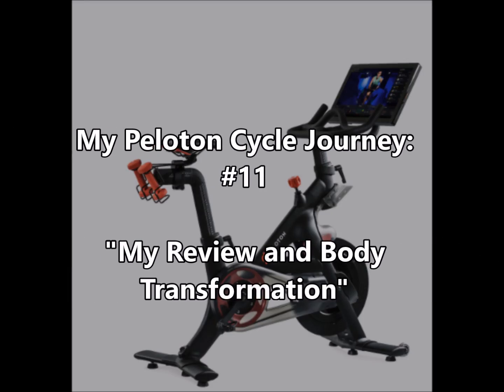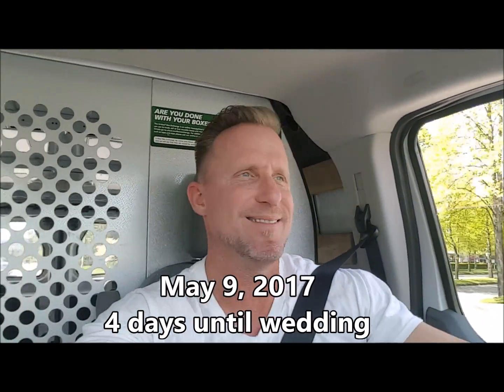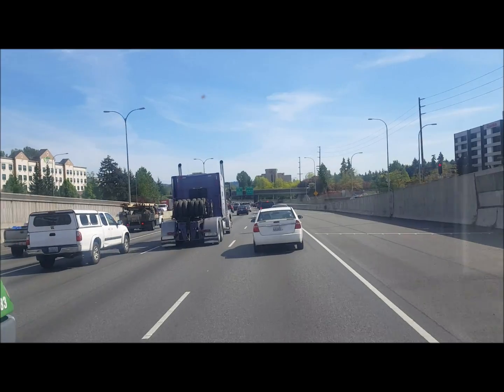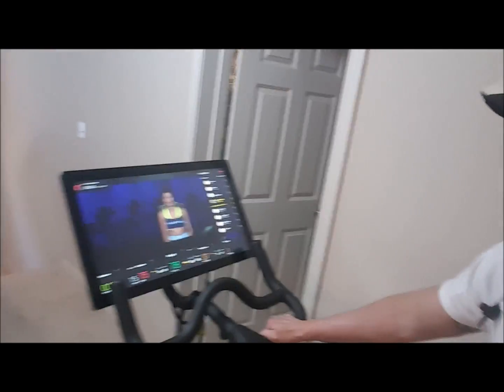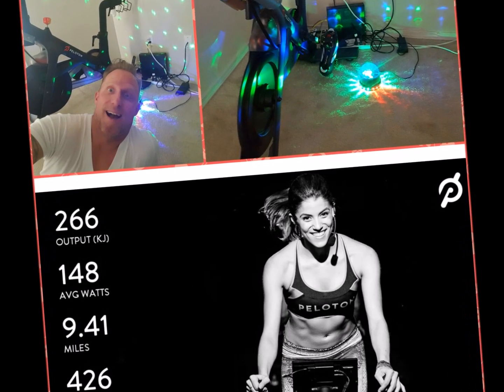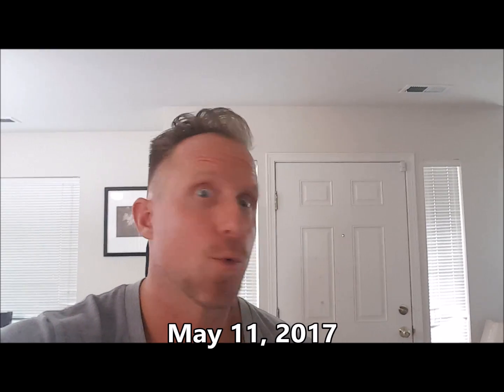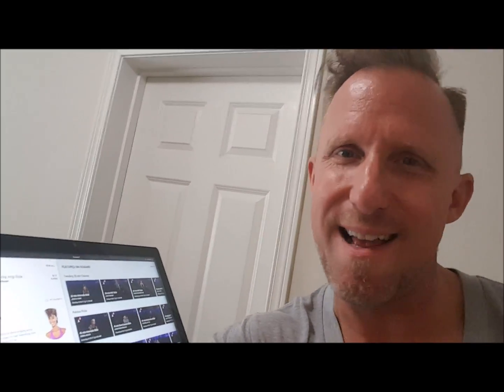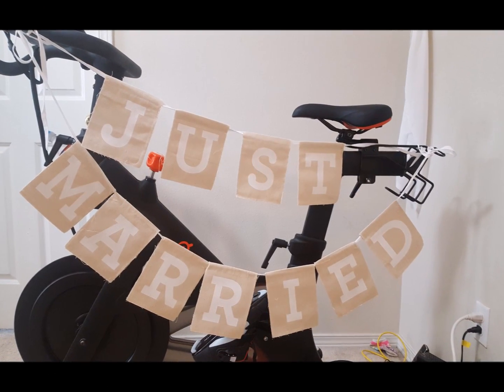My Peloton Cycle #11: "My Body Transformation and Peloton Review"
I made this for fun and I hope you enjoy it.
If your interested in buying a bike and would like a $100 free voucher for accessories, use me as a referral.  You will get the $100 voucher and so will I!

SPECIAL NOTE:  As of May 10, 2017 Peloton is no longer offering the “free two months” of subscription when using a referral.  They are only offering $100 vouchers now for their store/accessories.